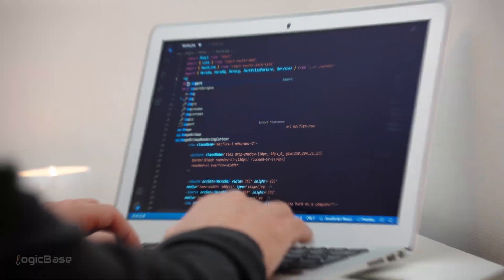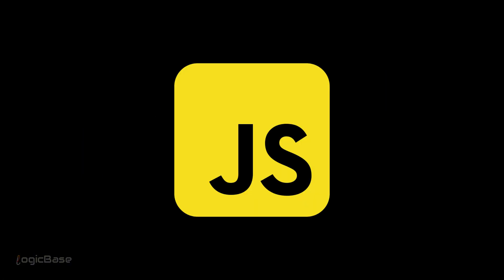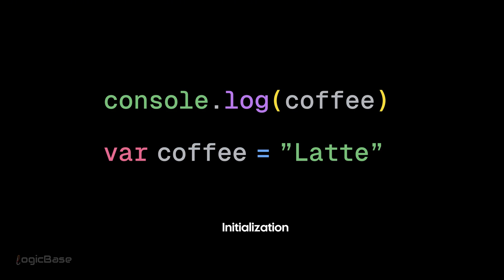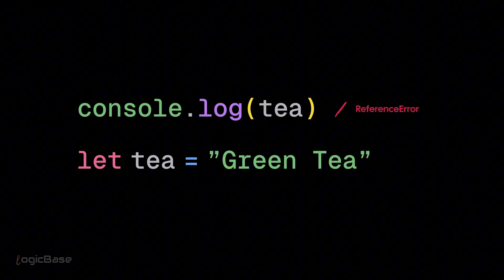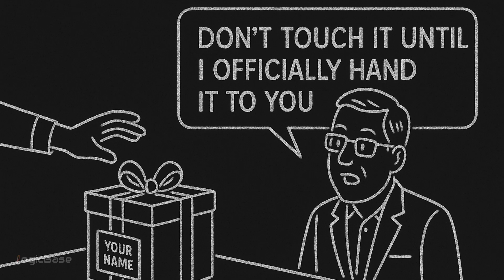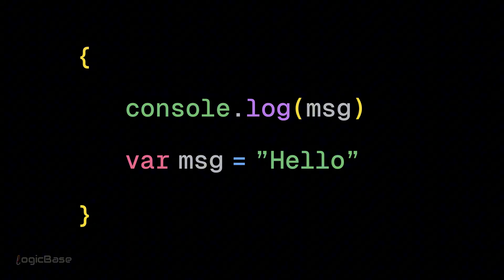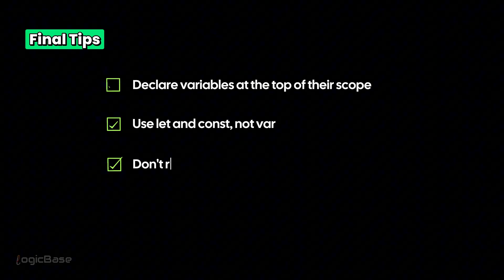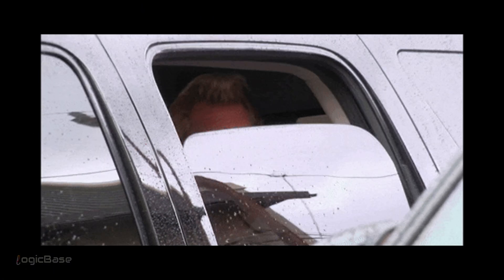JavaScript Hoisting + Temporal Dead Zone made easy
Why does your JavaScript code run before you write it? In this fun and easy-to-follow tutorial, we break down JavaScript Hoisting, var vs let vs const vs functions and the mysterious Temporal Dead Zone (TDZ) using relatable stories and real code examples.

✅ Understand declarations vs initializations
✅ Avoid common hoisting mistakes
✅ Learn how function hoisting really works
✅ Ace JavaScript interview questions with confidence!

👉 Perfect for:
• JavaScript beginners
• Front-end developers
• React/Node.js learners
• Anyone preparing for Wev Development tech interviews

👉 Watch till the end for expert tips and best practices to write clean, bug-free code!